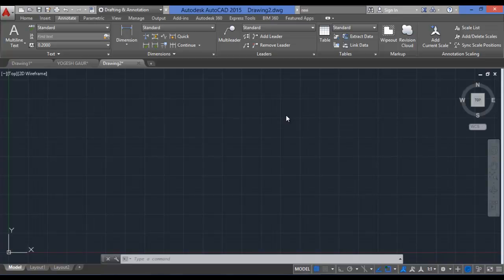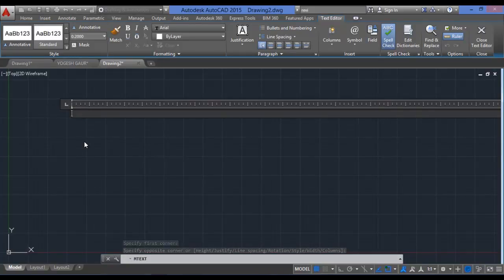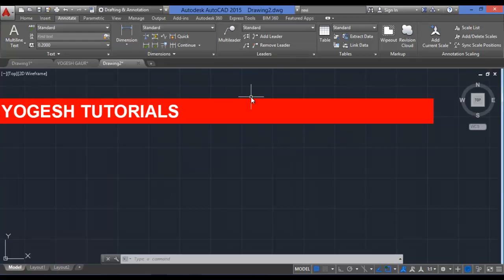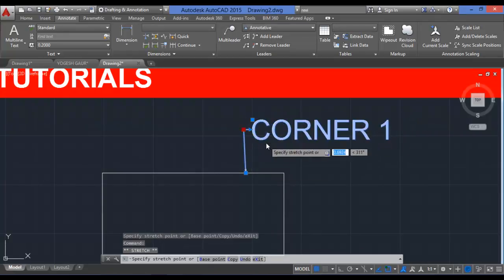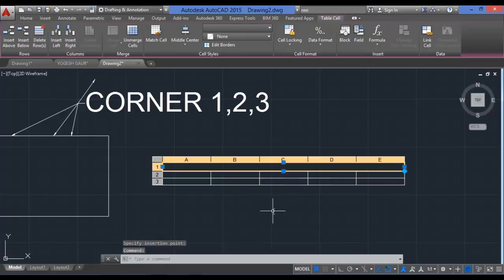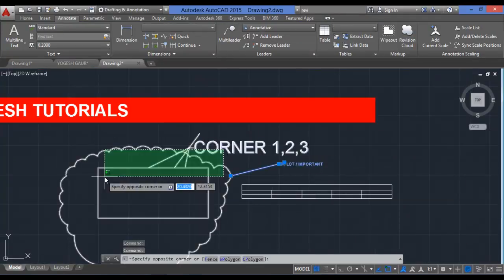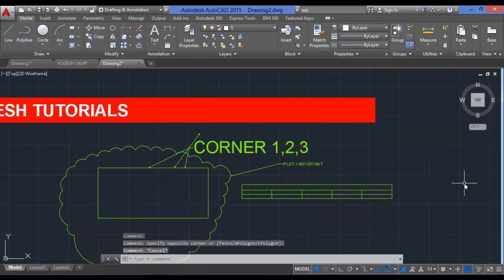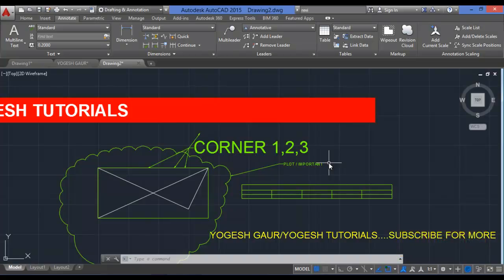AutoCAD Tutorial - ANNOTATE TAB (ALL COMMANDS)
Hey Guys,
In this video i will show you All commands in ANNOTATE TAB in AutoCAD
1. MTEXT
2. MLEADER
3. REVISION CLOUD
4. SCALE
5. DIMENSION

AND ALSO SHARE..

ORIGINAL WORKS OF YOGESH TUTORIALS
YOGESH GAUR 2017